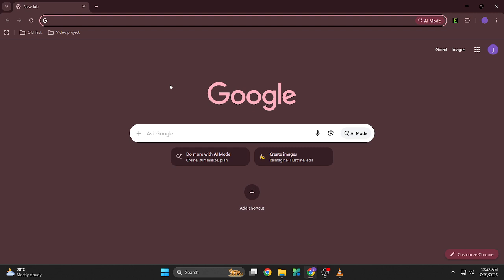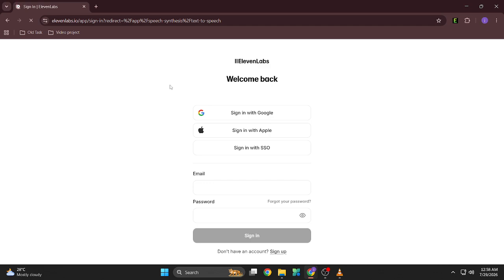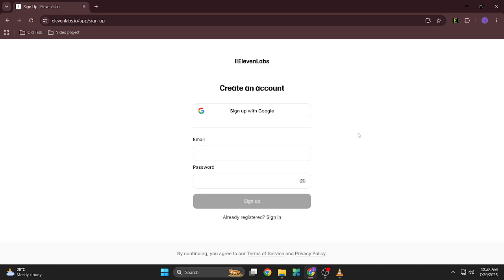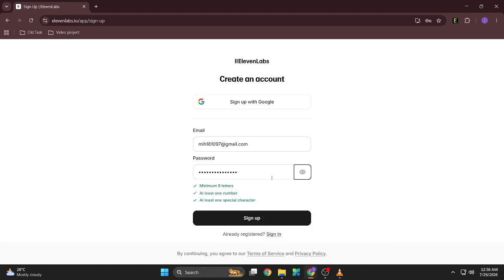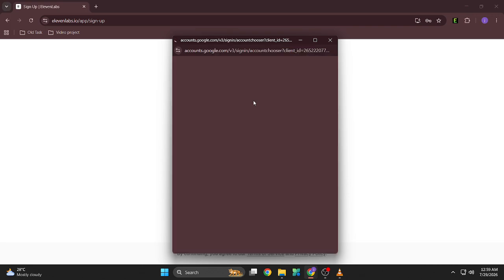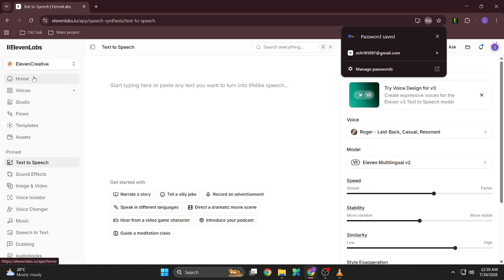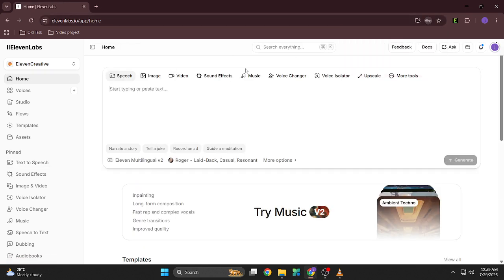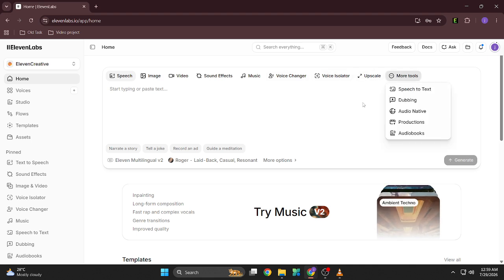How to Create an ElevenLabs Account Full Guide 2026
Want to create an ElevenLabs account and start using powerful AI voice technology? In this Full Guide 2026, you'll learn how to create an ElevenLabs account on Windows, Mac, Linux, Android, iPhone, and supported web browsers in just a few simple steps. Whether you're a content creator, YouTuber, podcaster, developer, educator, marketer, business owner, or beginner exploring AI tools, this step-by-step tutorial covers everything you need to know. Learn how to sign up with your email or supported login options, verify your account, set up your profile, explore the ElevenLabs dashboard, choose the right plan, access text-to-speech and voice generation tools, manage account settings, and begin creating realistic AI voices. You'll also discover tips for securing your account, understanding available features, avoiding common sign-up issues, maximizing productivity, and getting the most out of ElevenLabs for voiceovers, audiobooks, dubbing, and professional audio projects. Follow this complete ElevenLabs tutorial to create your account and start generating natural-sounding AI voices with confidence in 2026.